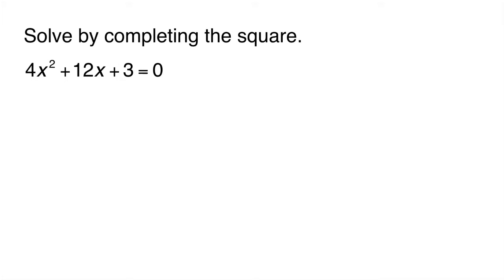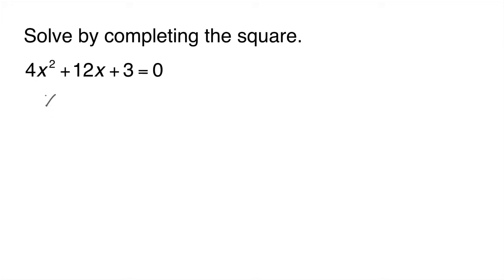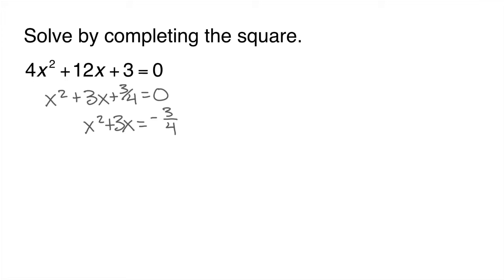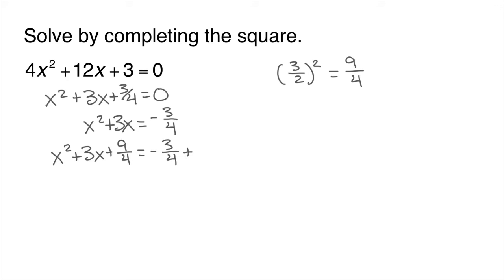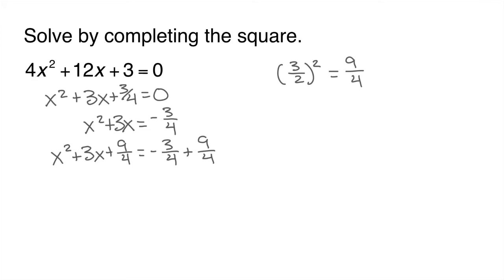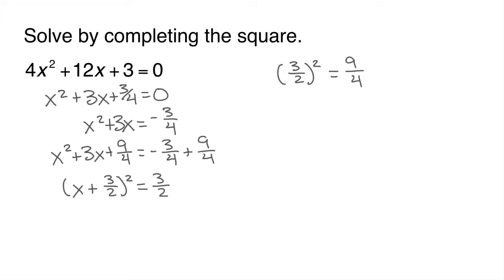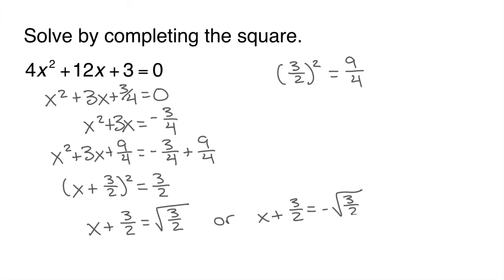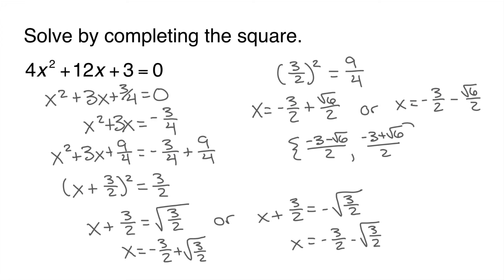Lial Introductory Chapter Test Prep: Ch. 9 Ex. 8